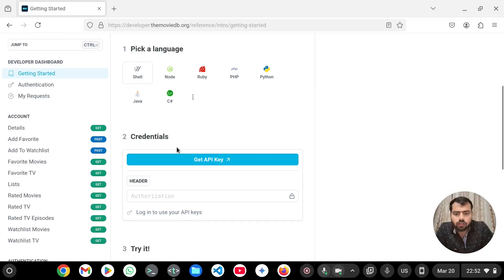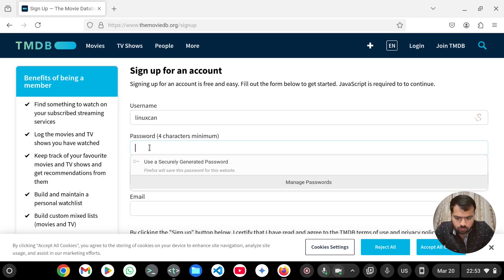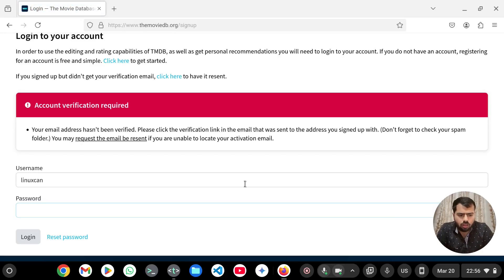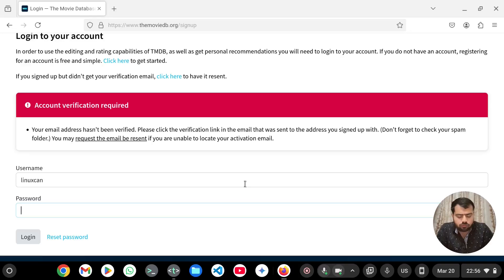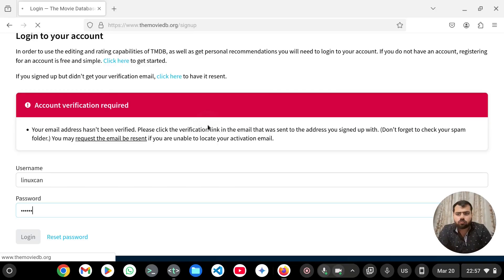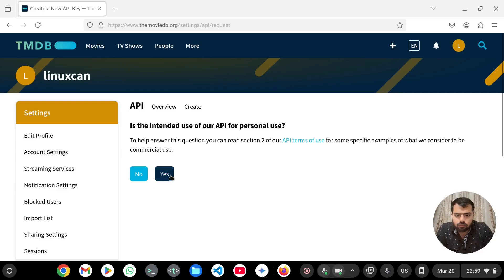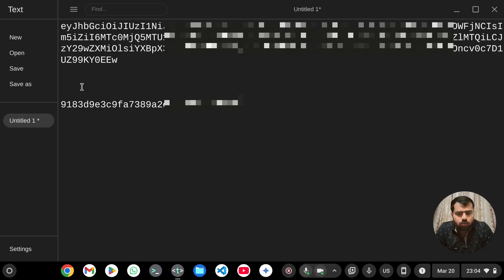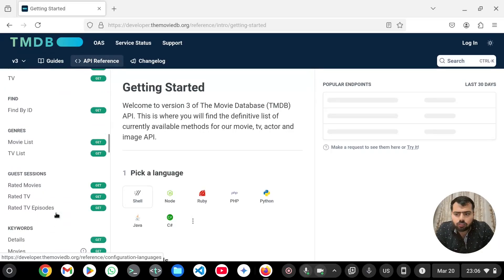How to Get TMDb API Key & Access Token (2025 Tutorial) in English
"In this step-by-step tutorial, I'll show you how to create an account on TMDb (The Movie Database) and obtain your API key and access token. Whether you're a developer building a movie app, a data enthusiast, or just curious about accessing movie data, this guide will walk you through the entire process.
Check out the website made with the TMDb API : ughelpersmovies.netlify.app And also see the simple version with the code

Here's what we'll cover:

Creating a free TMDb account.
Navigating the API settings.
Requesting and obtaining your API key.
Understanding how to use the access token.
Basic API usage tips.
TMDb's API provides a wealth of movie, TV show, and actor information, and this video will give you the tools you need to start exploring it.

Key points to remember about the TMDb API:

It's a valuable resource for developers working with movie and TV show data.
Understanding the authentication process is crucial for using the API effectively.
It is important to remember to keep your API keys secure.